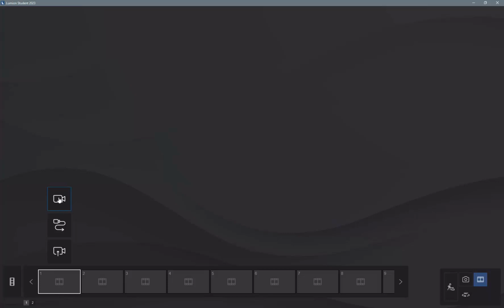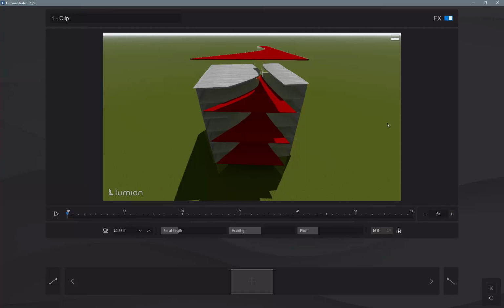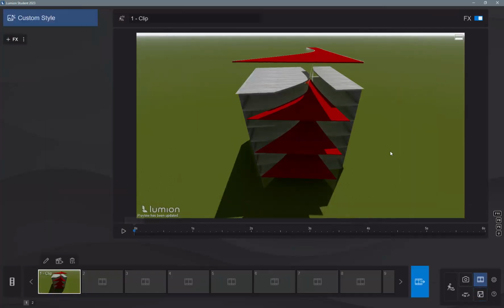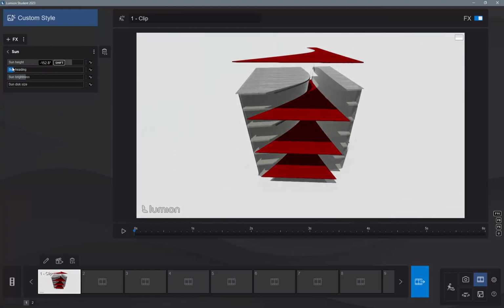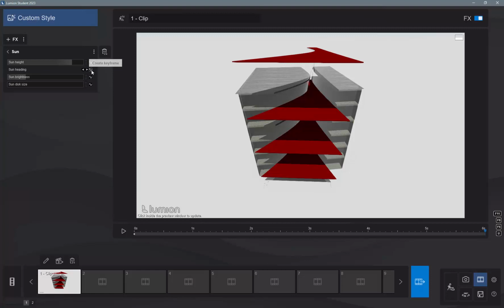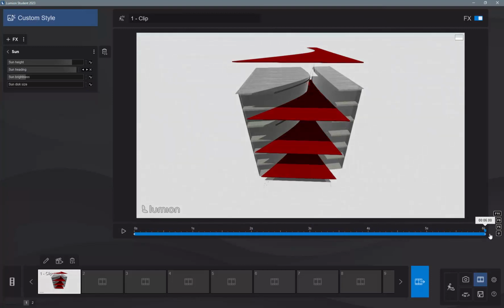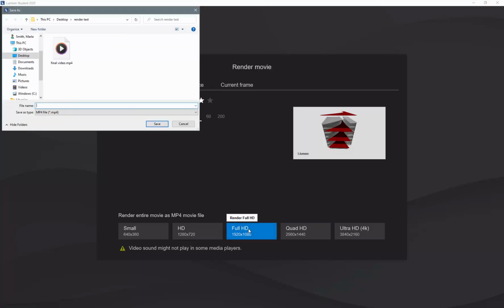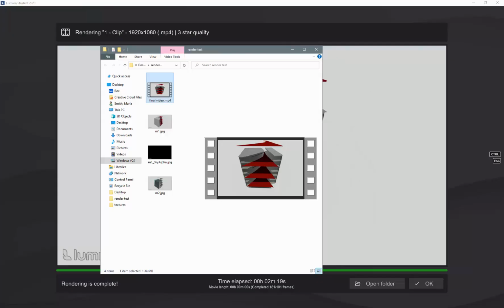Lumion quick sun study animation